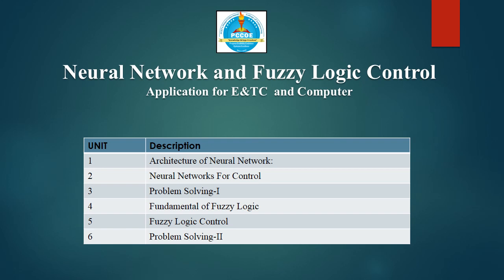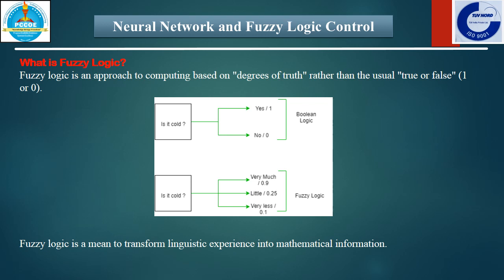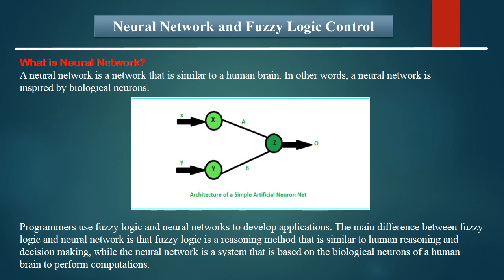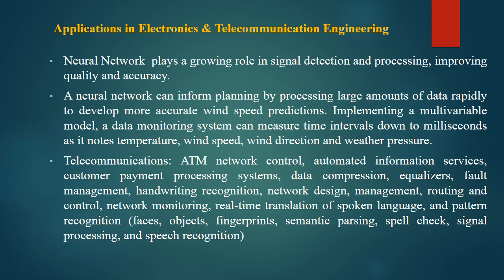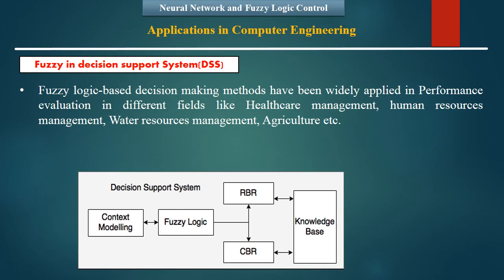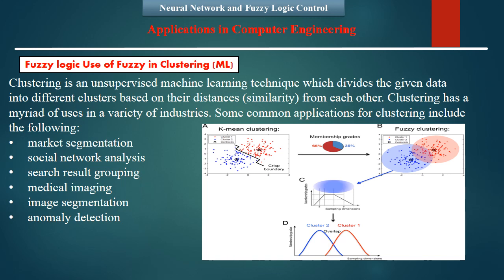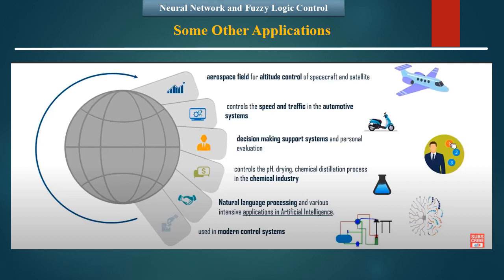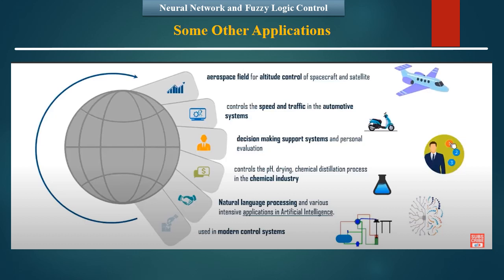Neural Network and Fuzzy Logic Control(E & TC, Computer & IT)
Introduction of an open elective course @mathsmaniapccoe1795